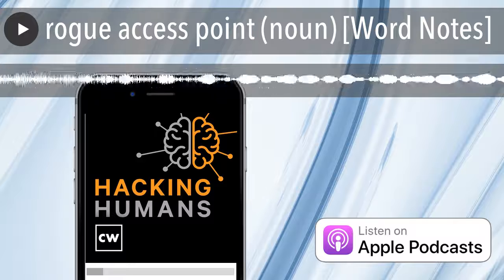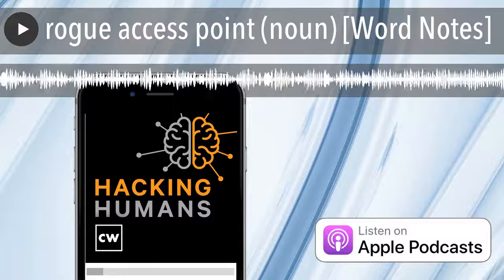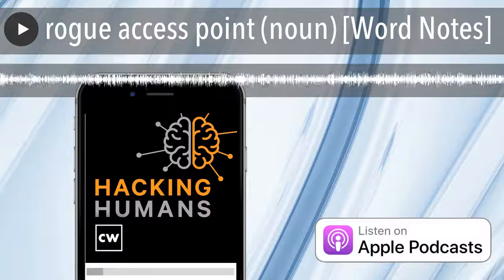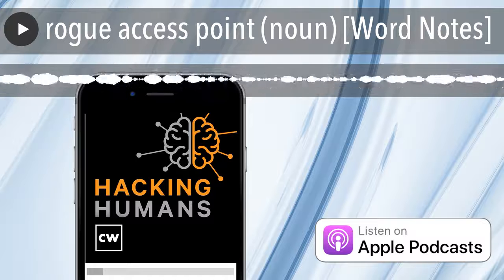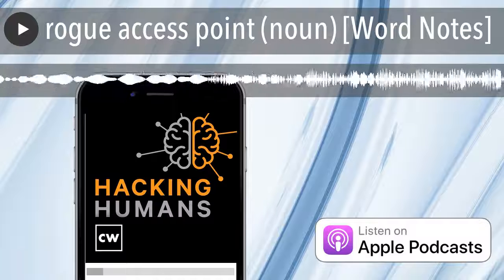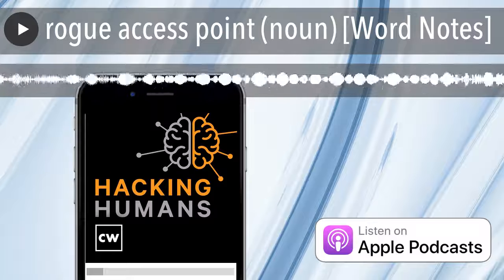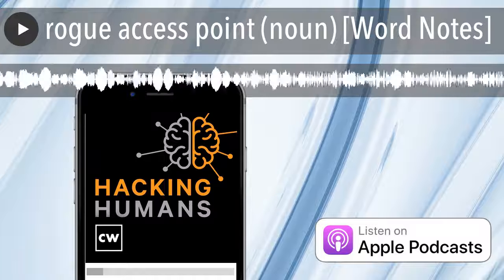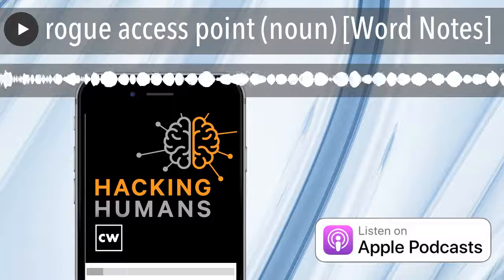rogue access point (noun) [Word Notes]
1. A wireless access point installed by employees in an office or data center environment as a convenience to connectivity without the consent or the knowledge of the network manager. 2. A wireless access point, sometimes called an Evil Twin, installed by a cyber adversary in or near an office or data center environment designed to bypass security controls, gain access, and/or surveil the network traffic of the victim’s network. Both kinds, the employee installed and the adversary installed rogue access points, increase the attack surface of the organization. The employee installed device, because of its electronic footprint range, might make it easier for hackers and mischief makers outside of the organization’s network to bypass the corporate security controls and gain access without permission. The adversary installed device is designed specifically to bypass the security controls of the target network.